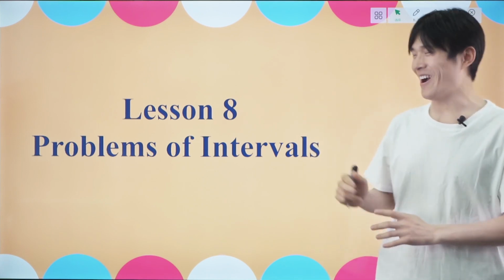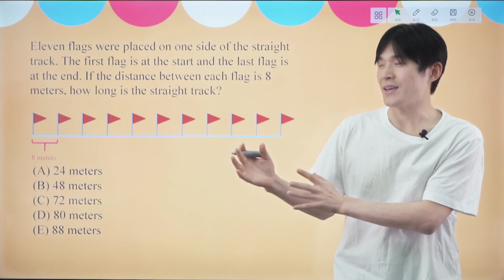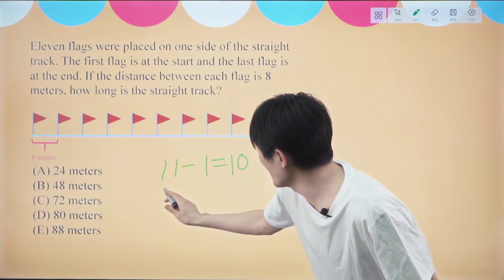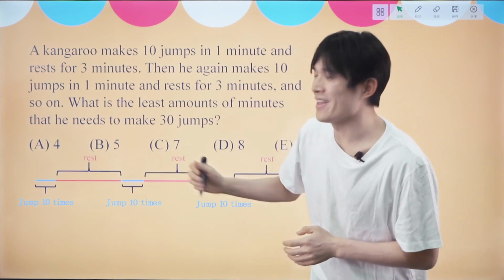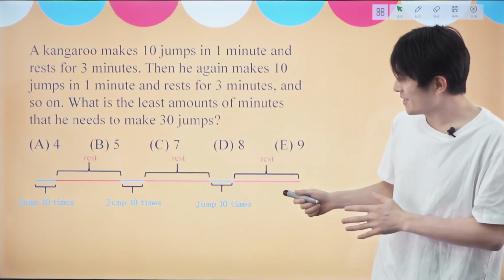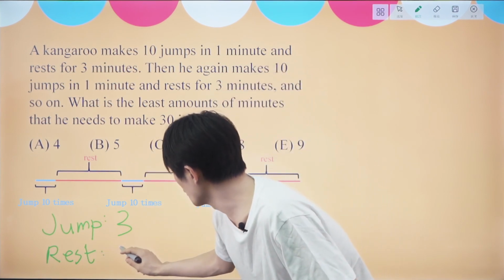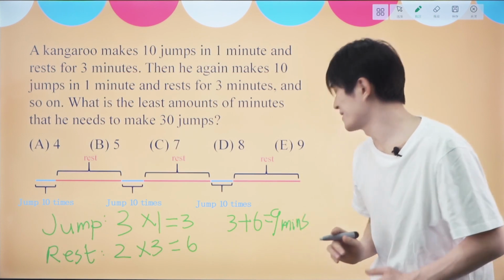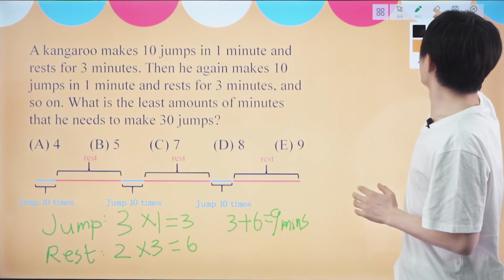Math Kangaroo 小學袋鼠數學競賽課 第八課【植樹問題】| 新加坡數學 | 小班式教學 | 網絡授課 | Singapore Math | Sparkmath | CPA模式 | STEM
Sparkmath國際數學課程面向香港小朋友，提高學習興趣、增強思維能力、提升數學成績！
點擊鏈接即可免費領取試聽課：
專為4-12歲青少兒打造的在線小班趣味數學課！

Spark Math 100%覆蓋新加坡課程體系同題型，100%覆蓋美國CCSS課程標準嘅內容。Spark Math分為兩套課程體系: 培優課程（Advanced Program）同競賽課程（Competition Program）。培優課程以校內數學為核心，擴展考試嘅難題、壓軸題，領先校內學習進度，幫助學生喺日常學習、考試同升學考試中名列前茅，進入頂尖學校。競賽課程喺校內數學內容嘅基礎之上，引入大量競賽數學嘅內容，領先校內進度一年以上。學生將會學各種高難度嘅數學問題，幫助學生喺各種天才兒童挑選考試同國際競賽中獲得優異嘅成績，喺申請頂尖學校同常青藤大學嘅過程中獲得優勢。